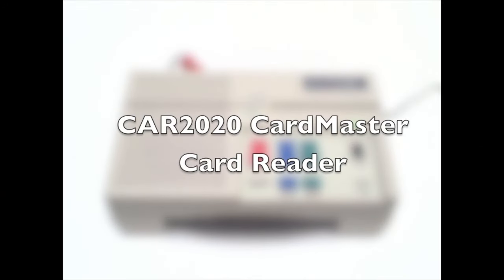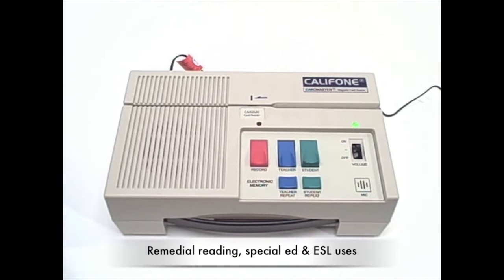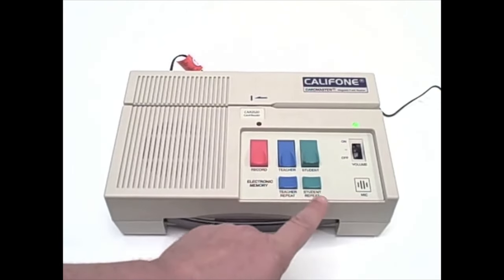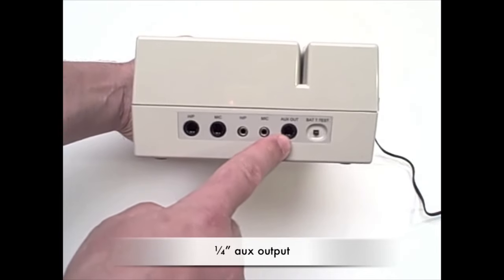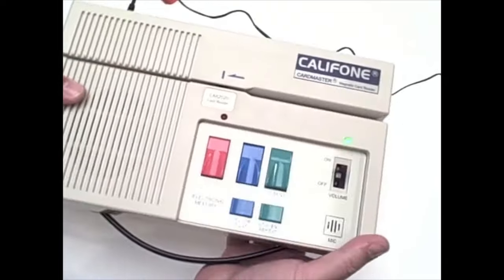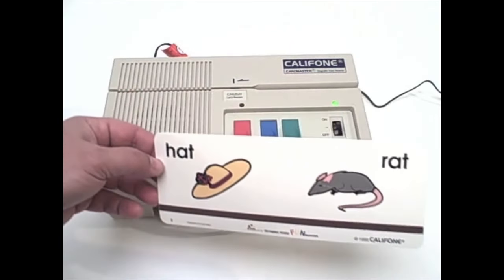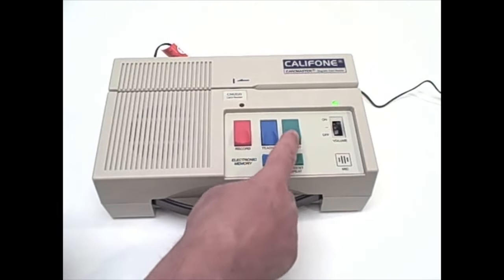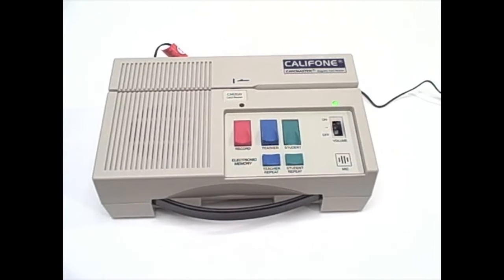Califone CAR2020 CardMaster Card Reader Overview | Full Compass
The CAR2020 Card Reader can enhance supplemental reading materials, speech/language therapies, foreign language and ELD/ESL classes with a multisensory, kinesthetic approach to strengthening phonics, vocabulary and comprehension skills. It can record up to a 12 seconds onto a dedicated teacher or student track for modeling exercises, or it can create a permanent record onto a blank magnetic card
to chart progress over time.